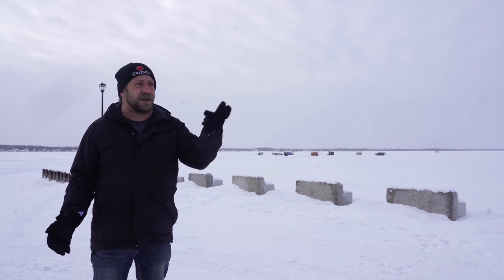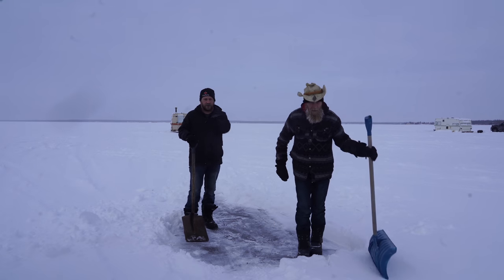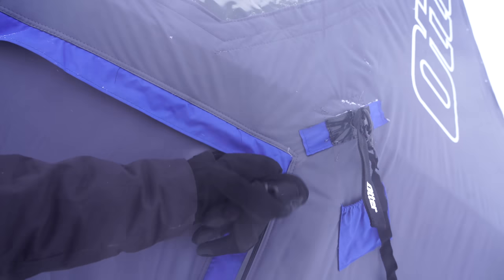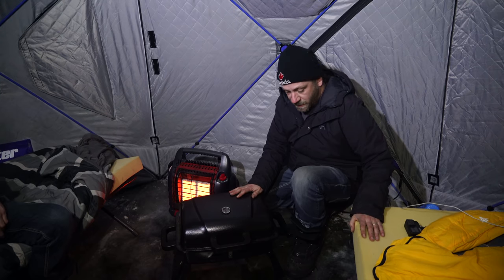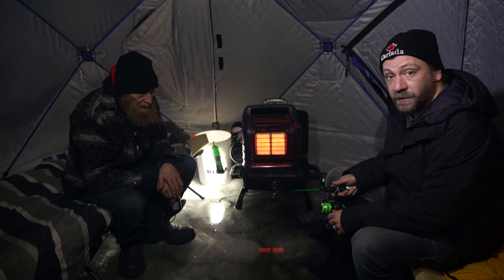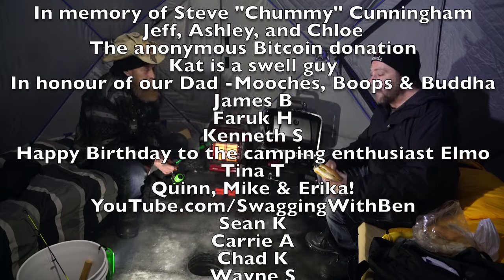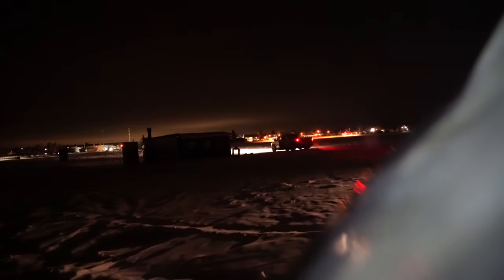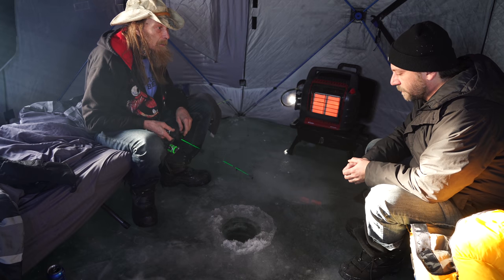-35 Degrees Ice Fishing Camping For First Time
I finally got out ice fishing in my ice fishing shack. I have used this tent for so many winter camping trips, but never actually got around to using it for fishing. I don't have a ton of fishing experience, so this was a learning trip for me and crazy neighbor. It was very cold, but it sure was fun!